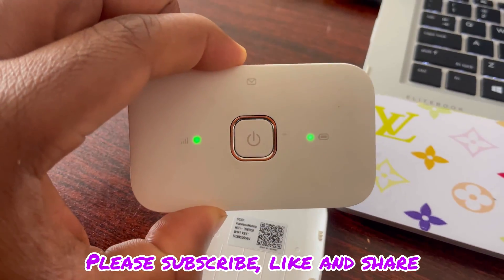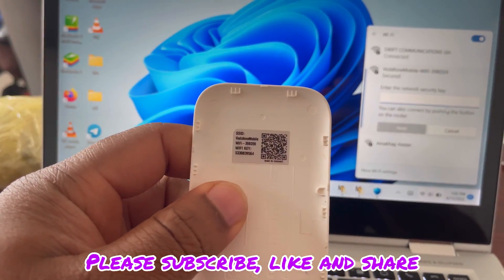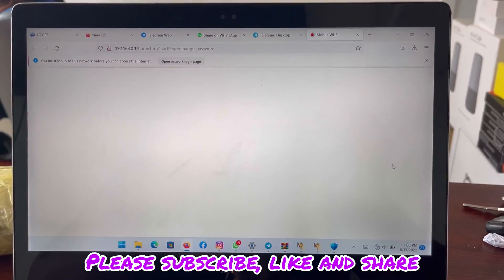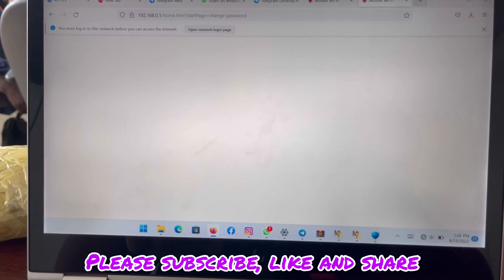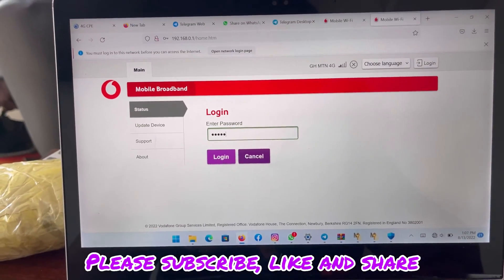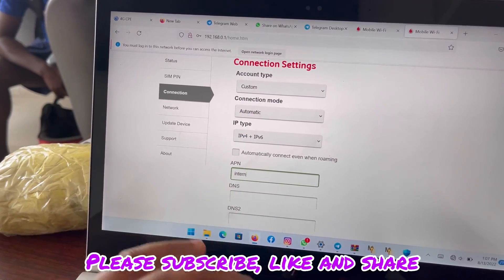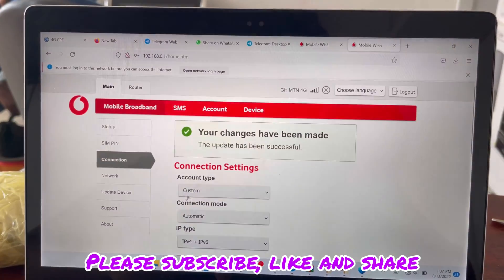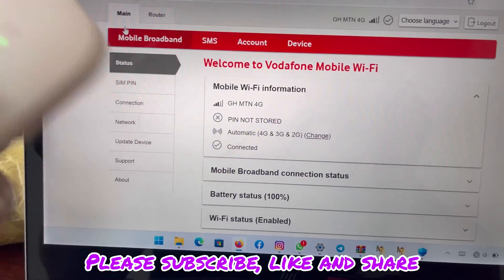How To Set APN Settings For Huawei MiFi Vodafone R218h 4K 60fpsUHD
In this video i will show you how to set apn settings for your mifi to get access to the internet.